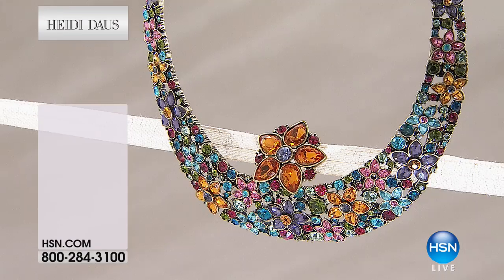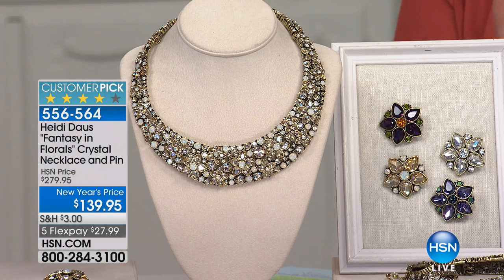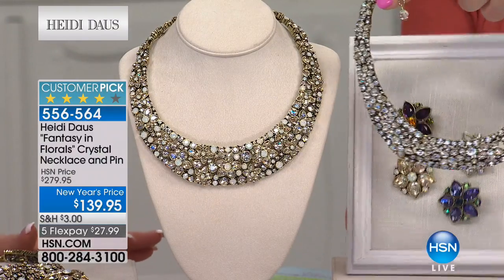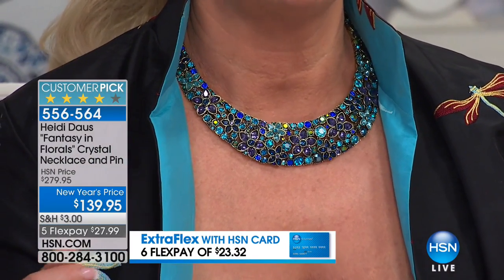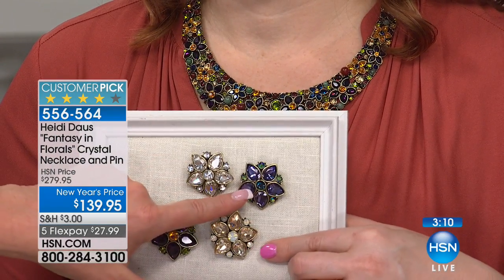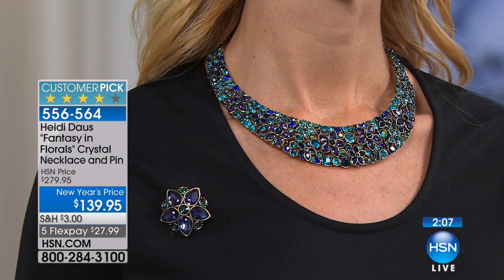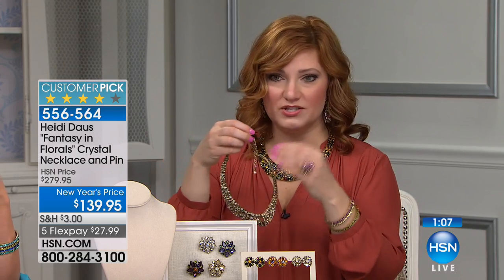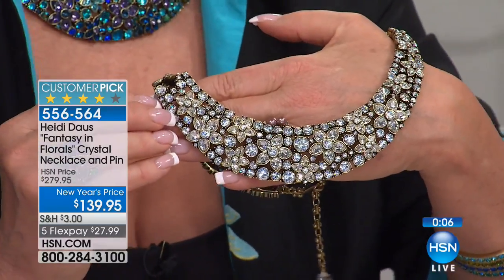Heidi Daus "Fantasy in Florals" Necklace Pendant/Pin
Heidi Daus "Fantasy in Florals" Crystal Collar Necklace with Enhancer Pendant/Pin
Enter into a fashionable world where fantasy and reality meet. Heidi's Fantasy in Florals set combines a bold...